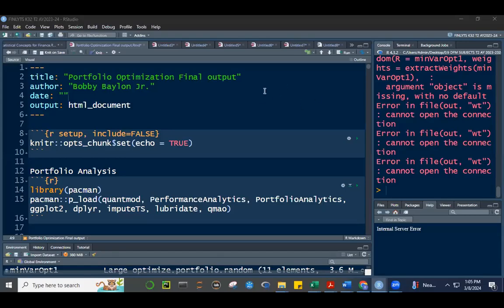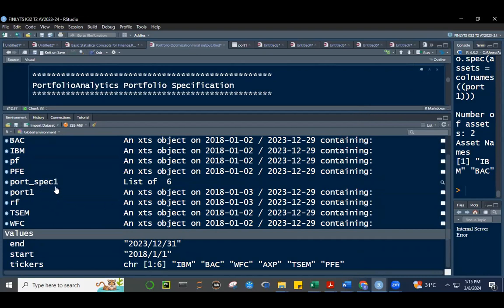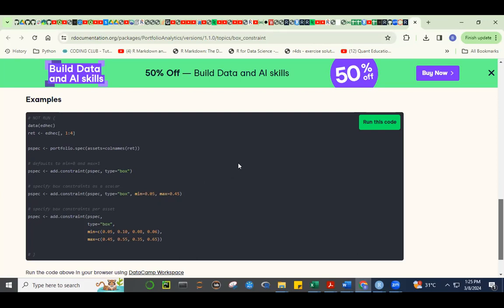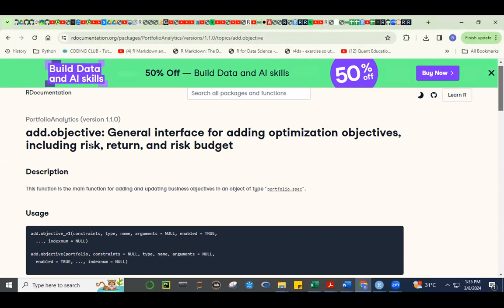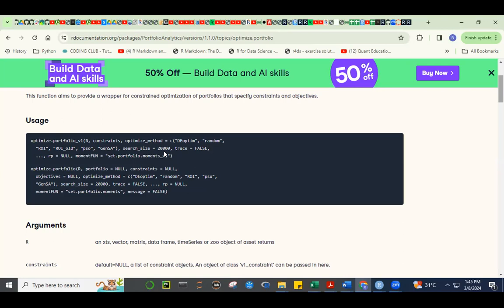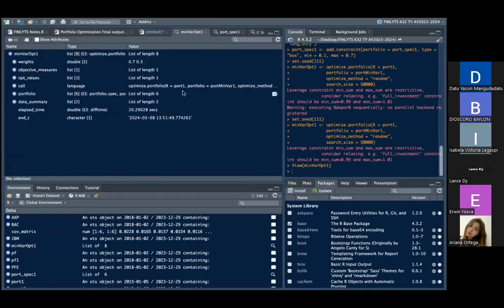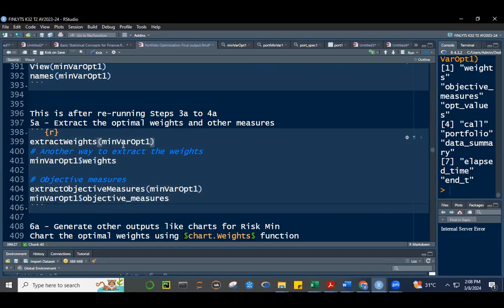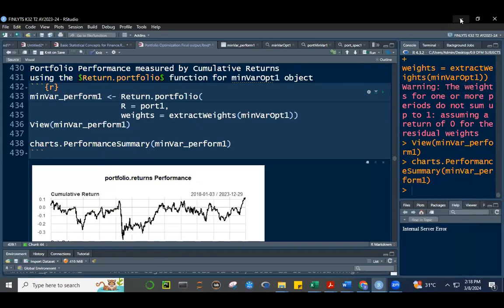FINLYTS K32 March 8, 2024, Portfolio Optimization 3